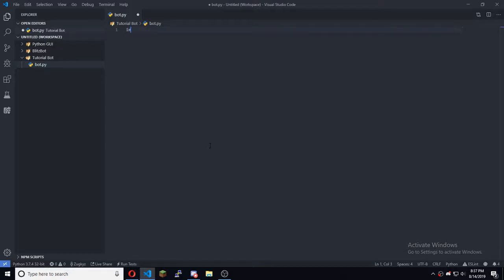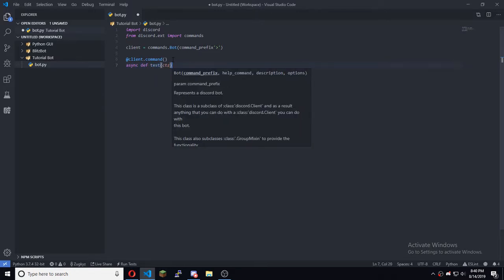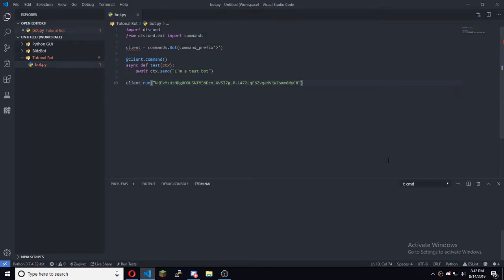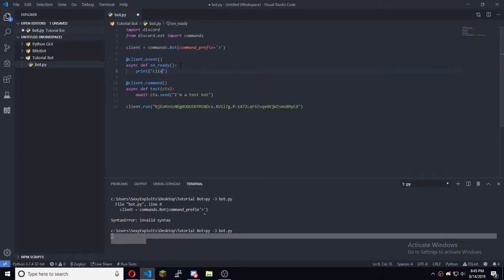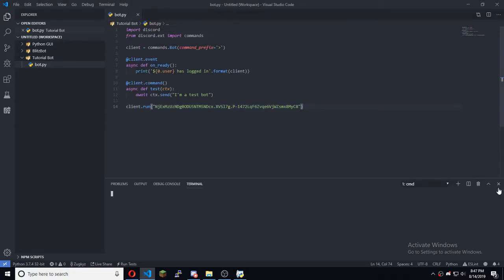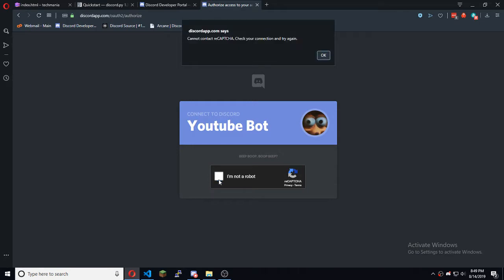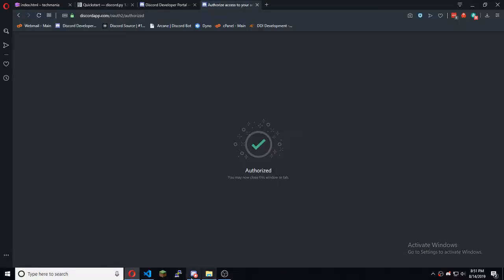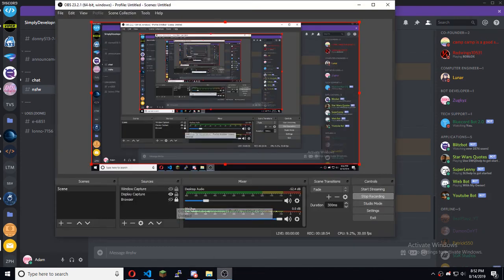Making your first bot in Discord.py